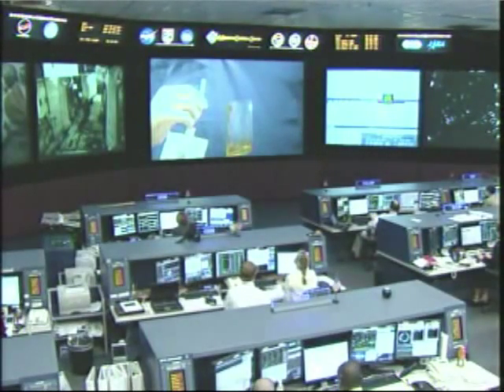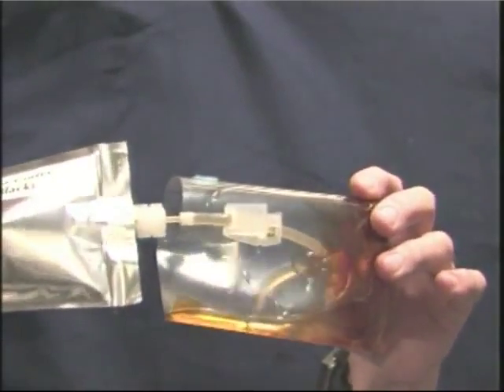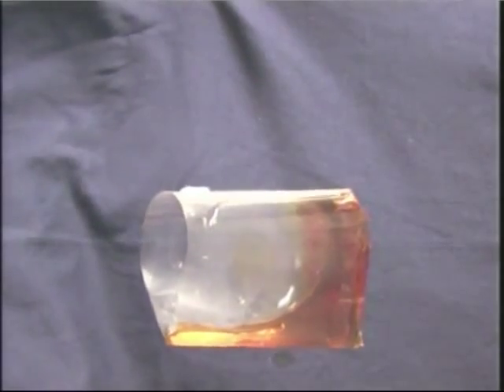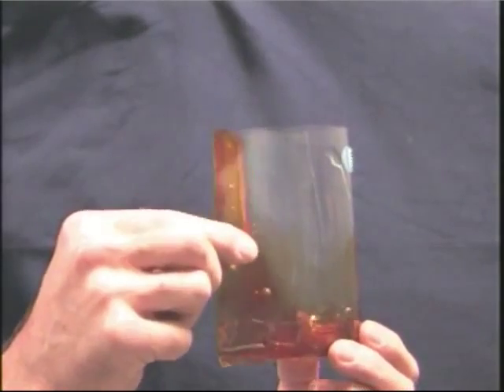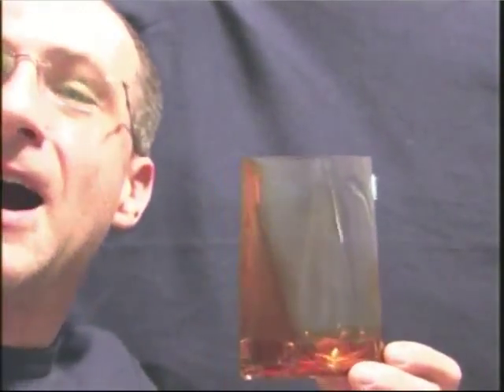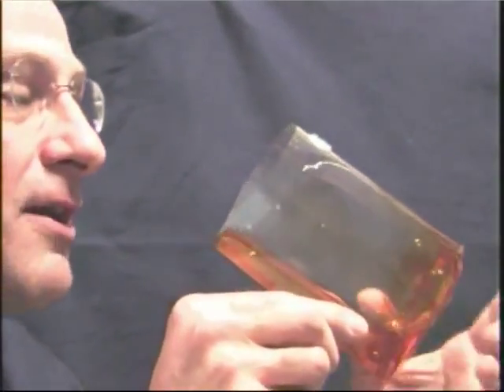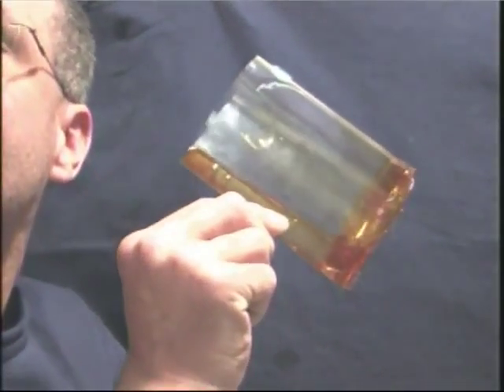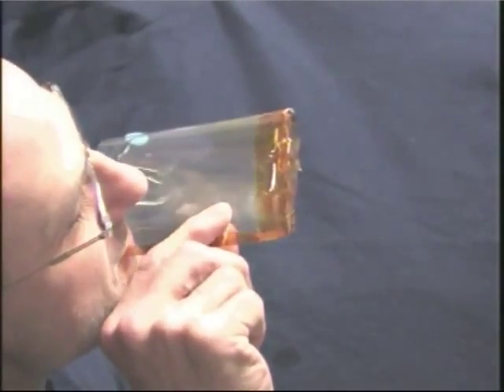A Cup of Joe in Space